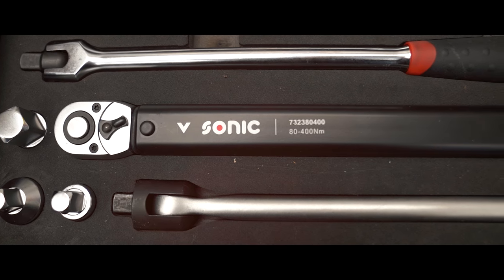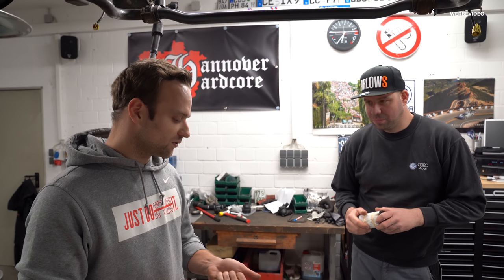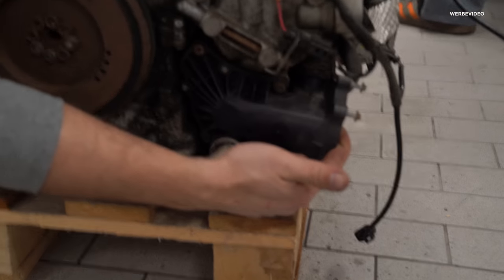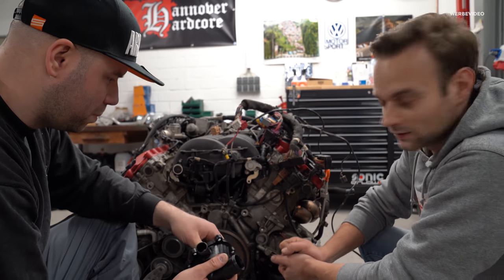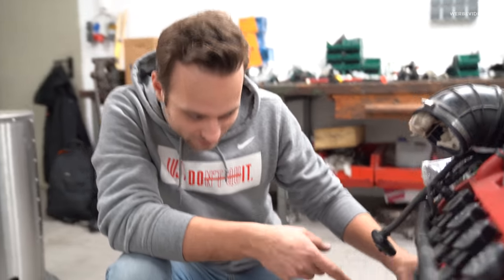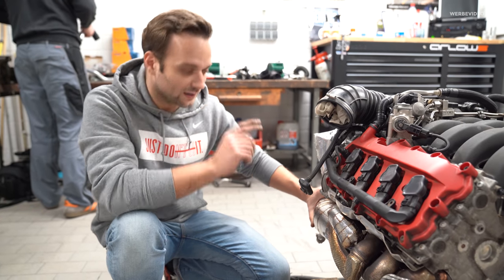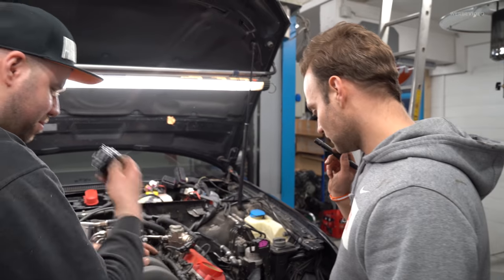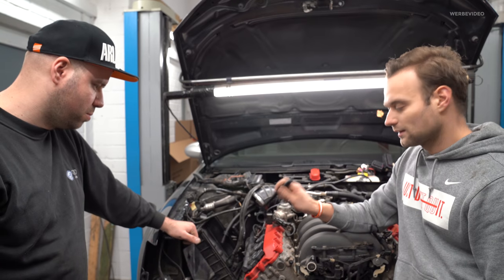Der V8 ist wieder drin! - Audi RS4 B7 Motortausch Teil 6 | Philipp Kaess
- Audi RS4 B7 V8 Motortausch Folge 6 -

Der RS4 Motor wird wieder eingebaut!

Ihr wollt immer auf dem neuesten Stand meiner Projekte sein und auch mal hinter die Kulissen schauen?

Unser Kamera Equipment:
Objektiv 1
Objektiv 2
VLog Kamera
Action Kamera